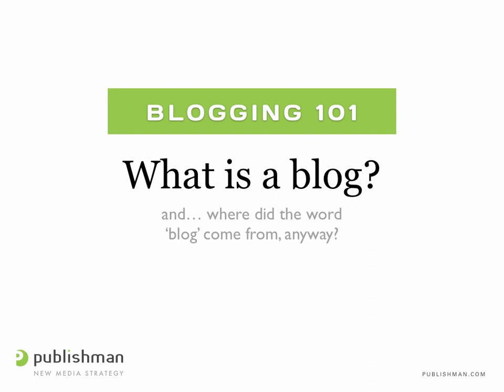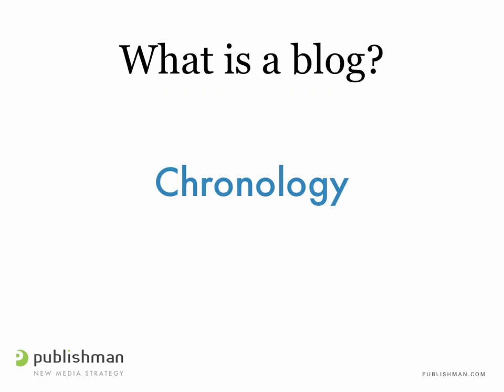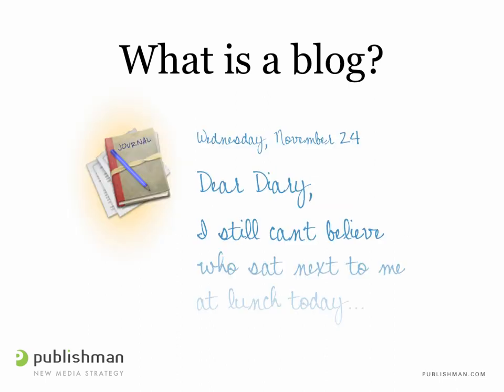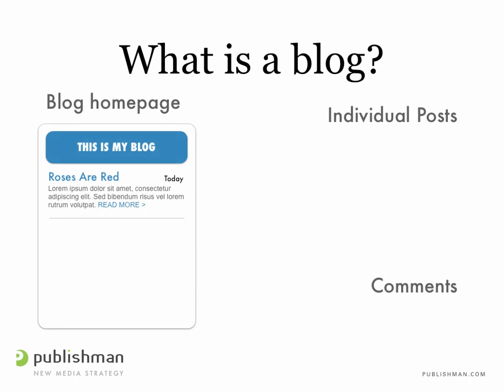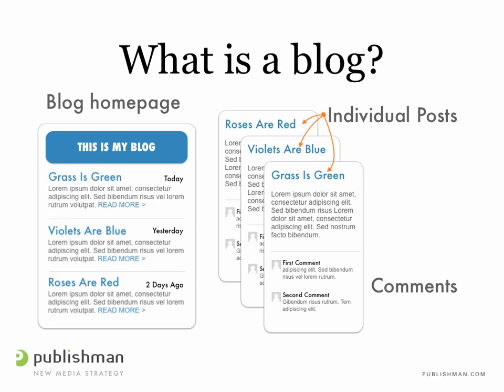Blogging 101 - What is a blog?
- Blogging 101 - Learn what a blog is, how it works, and find out where the word 'blog' comes from.